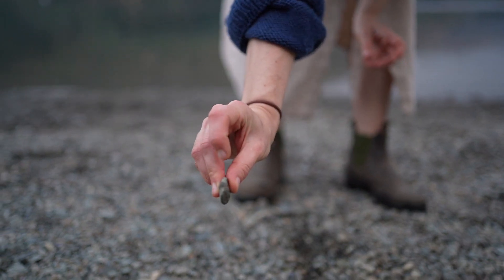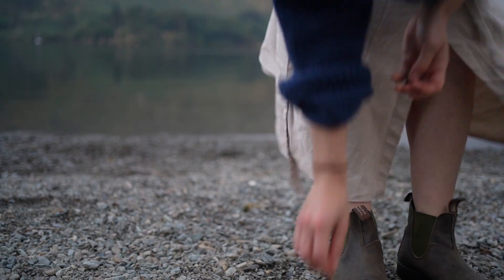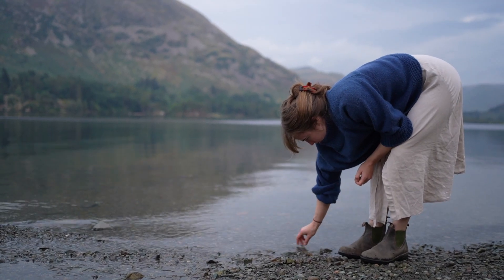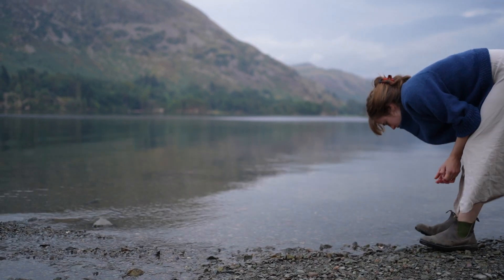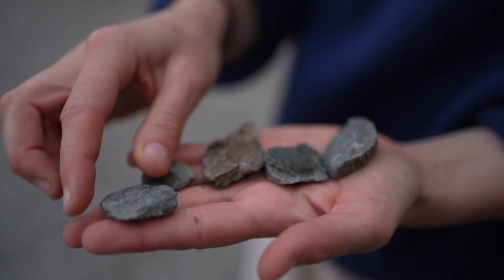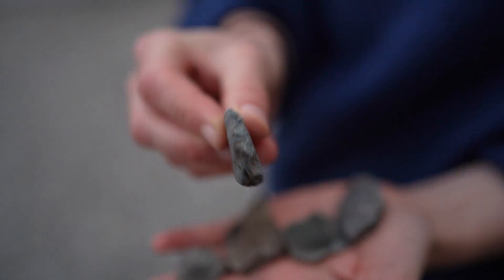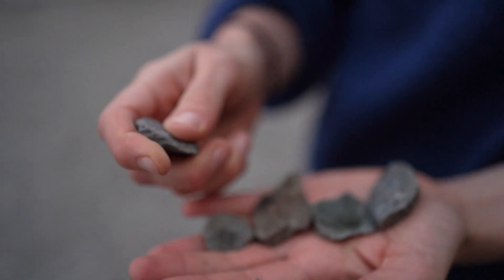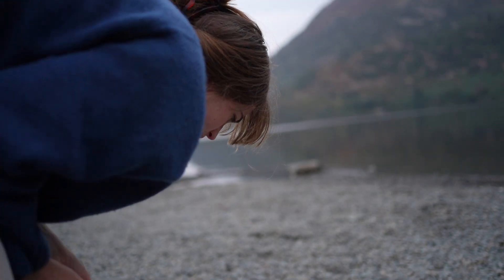Skimming Stones in the Lake District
Phoebe skipping stones on Lake Ullswater in the Lake District.

54°33'11.7"N 2°56'54.4"W